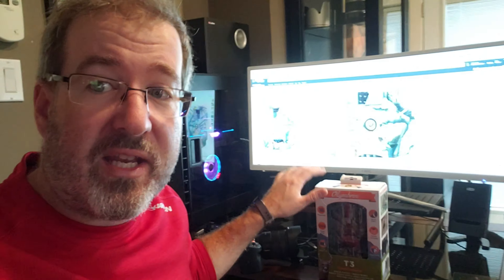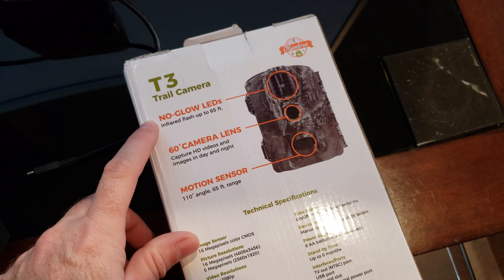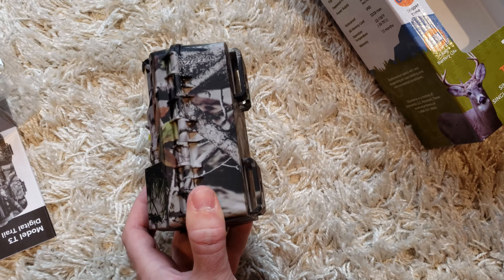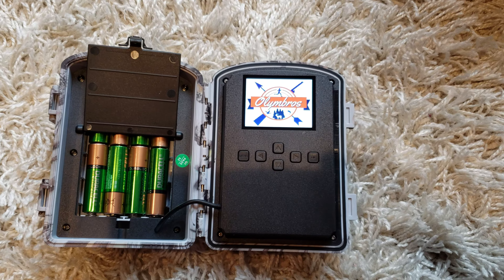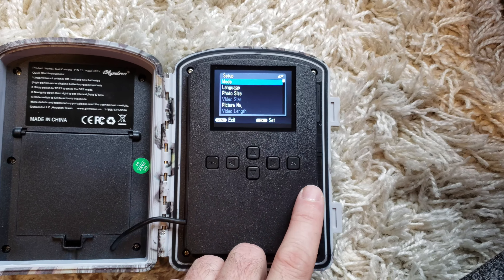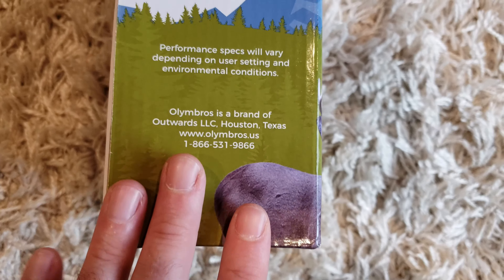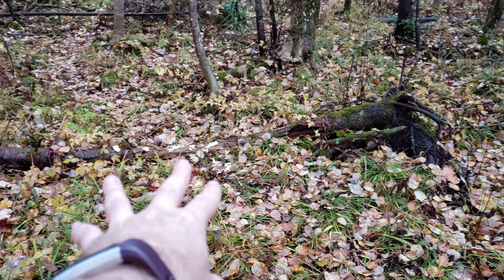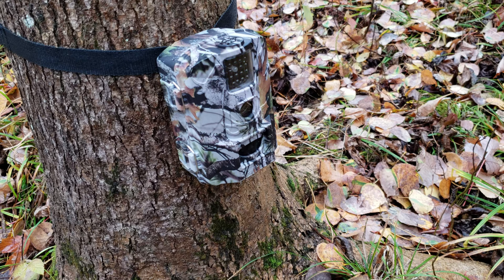Olymbros T3 16 MP Trail Camera Review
Olymbros sent me this trail camera for review. I tested this one very thoroughly. Positives. Decent day time video quality. Photo quality day and night was also good. I had some real issues with this unit though. The microphone was terrible. It could not pick up me talking to the camera from 3 feet. I had issues playing back the file format this camera records in. I run 9 various trail cameras and have no issues with any others. I originally thought the camera was starting to record and then stopping, however I am not sure if it was or if the videos would just not play back. The unit itself is backwards. I know hard to explain. It opens backwards and the tripod mount is located on the front of the unit so the door is now on the back. This caused issues with mounting systems and trying to make adjustments after you are set up. There is no security cable system on the camera. You cannot lock it closed. And here is my biggest issue. This camera has the wrong information on the box. It is marketed as a 65 foot NO glow camera. I will clearly show you this is a glow camera. That is a huge marketing problem. Many people only want NO glow cameras. If I was shopping for a NO glow and bought this camera I would be angry. At the end of the day it is an OK product. But for a $100 I would have a very hard time recommending it. At that price point you are too close to much better units on the market.